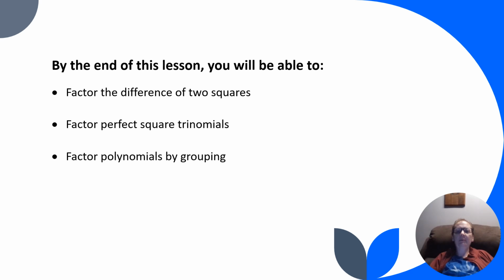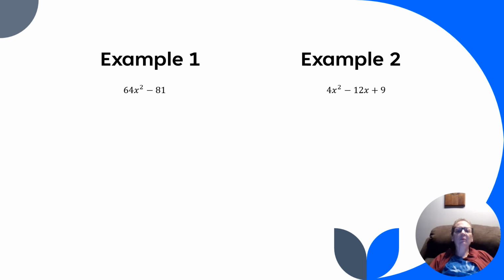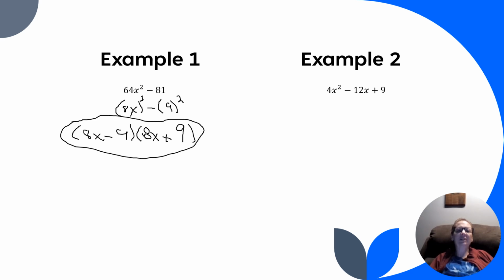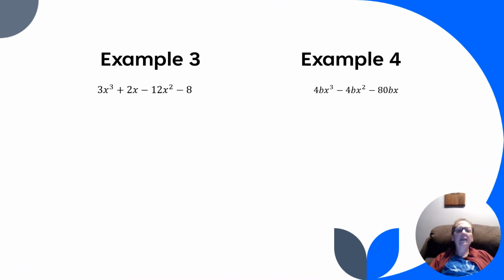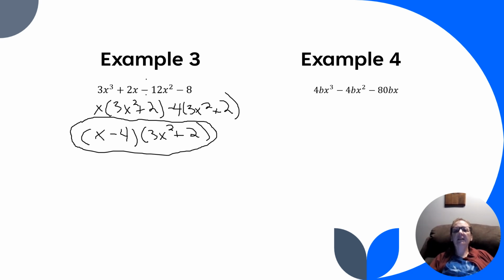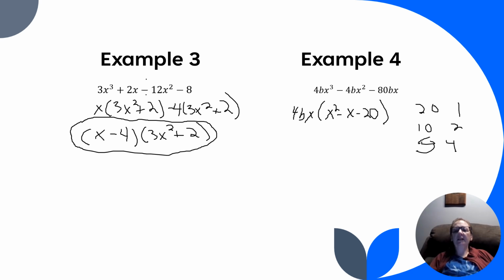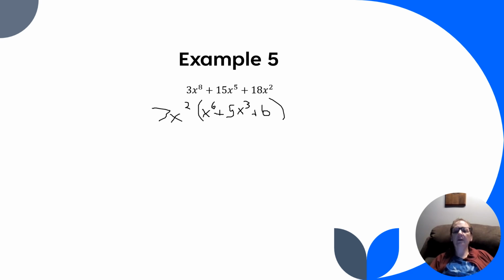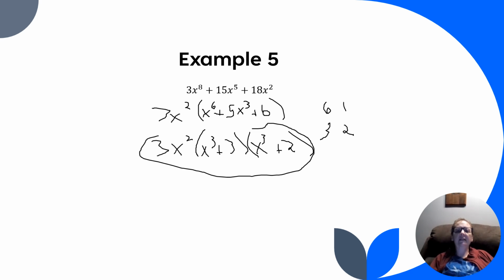AM1 U5 5 Factoring Completely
This video shows how to factor the difference of two perfect squares and perfect square trinomials. It also shows how to factor by grouping snd how to use all of the factoring techniques together to factor polynomials completely.